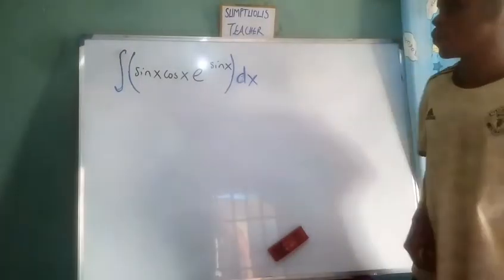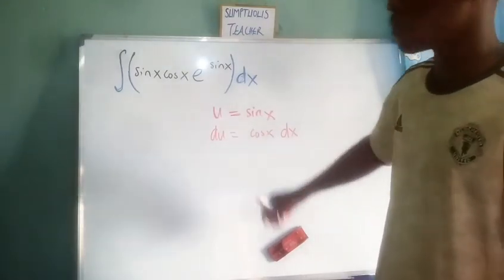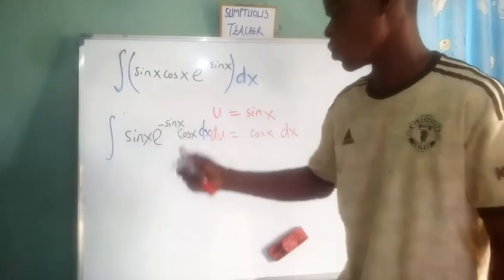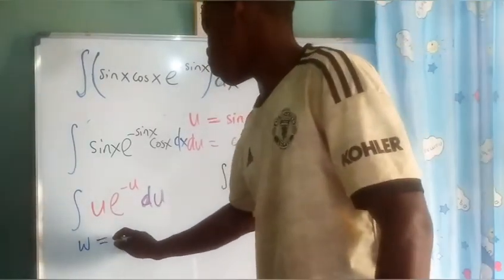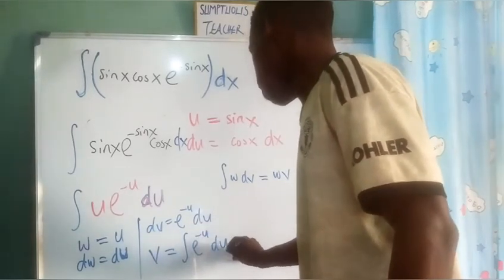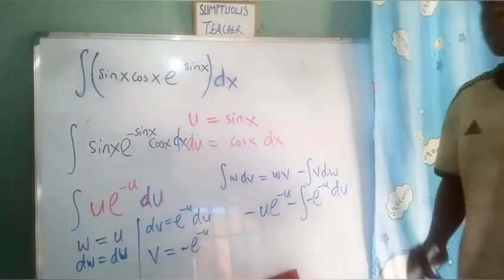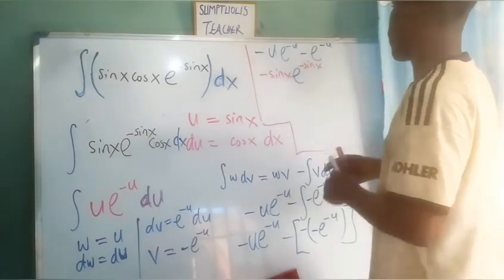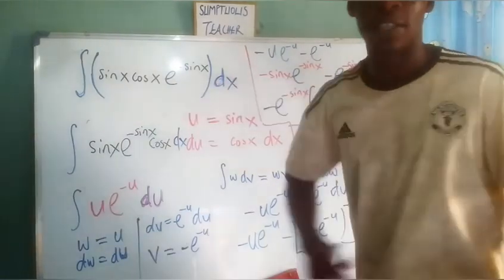Integral of sinxcosxe^(-sinx)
In this video, we integrated Integral of sinxcosxe^(-sinx) wrt x using the u substitution and later the integration by parts. Very simple integration than expected.